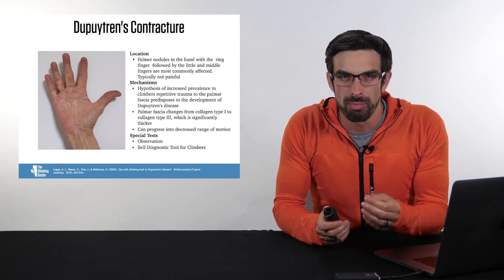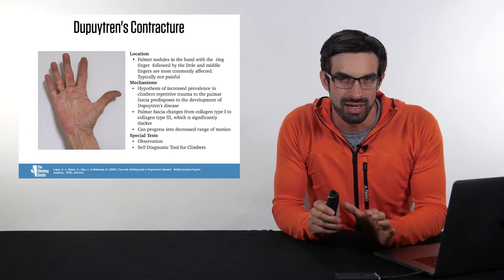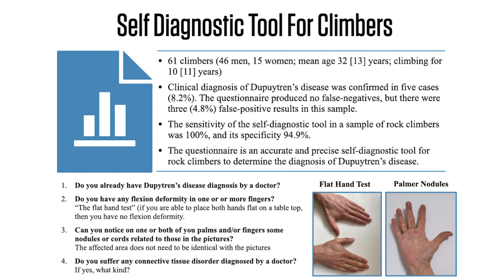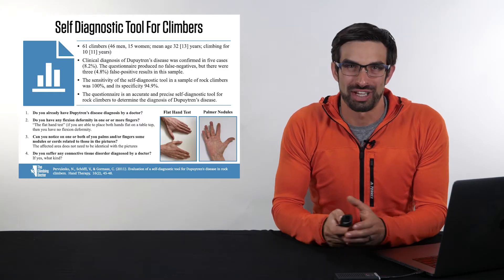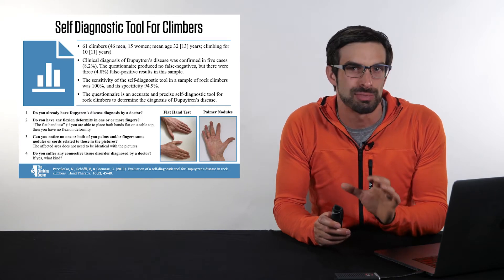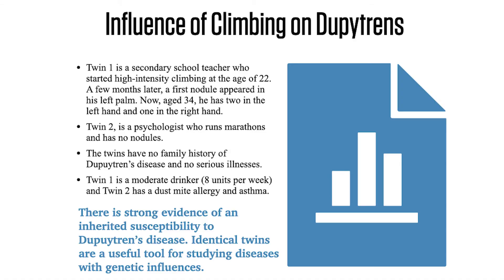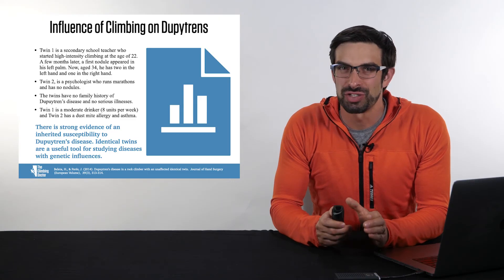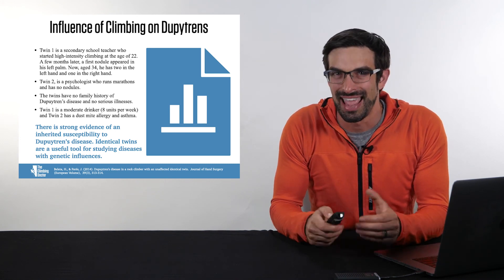Dupuytren's Disease In Rock Climbers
If you have nodules in your palm, most often along the 4th or 5th digit, it is possible that you have a Dupuytren's contracture (also known as Dupuytrens Disease). Dupuytren's is more common among rock climbers than in the general population. It causes stiffens in the hand and may make it harder and more uncomfortable to grip while climbing.

This videos shows a self-diagnostic tool that was studied with rock climbers to identify if a Dupuytren's contracture exists, it describes the questions in the study, and highlights another study that was done on twins – one who was a rock climbers and one who was not.

Although this video does not cover treatment (physical therapy options are limited) it does provide a background about the injury and a way that you can self-identify the signs and symptoms.

0:00 Start
1:17 Self-diagnostic tool to identify Dupuytren's
2:10 The 4 questions in the Dupuytren's survey
3:29 The influence of climbing on Dupuytrens